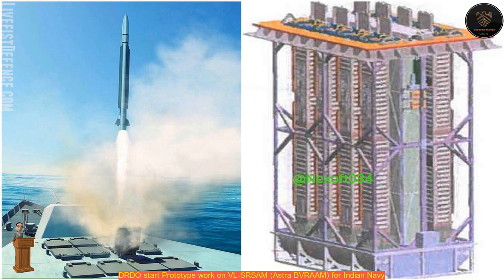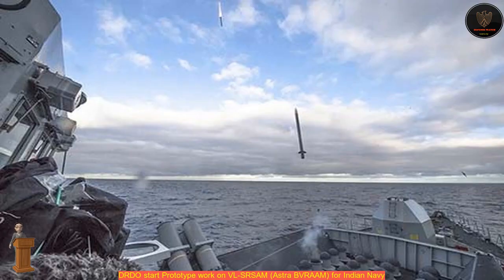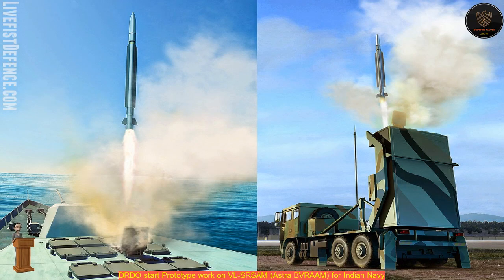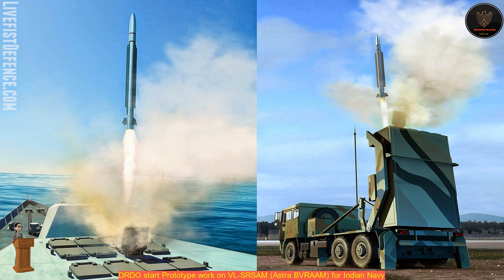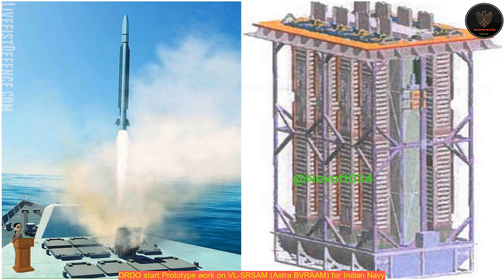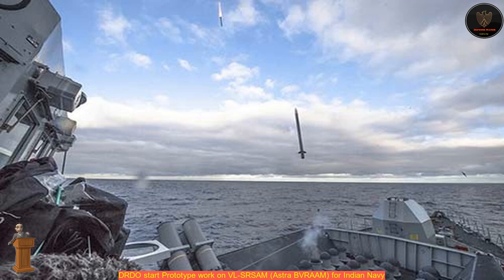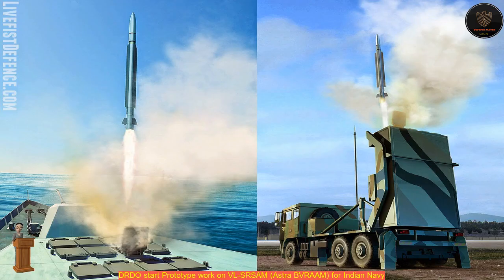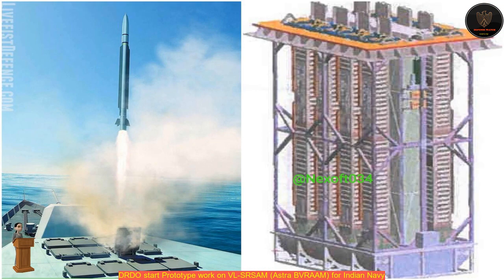VL-SRSAM (Astra BVRAAM) for Indian Navy | DRDO started work on Prototype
DRDO start Prototype work on VL-SRSAM (Astra BVRAAM) for Indian Navy.Fresh Tender documents issued by the DRDO for a 8 Cell A vertical launching system (VLS) for Vertically Launched -Short-range Surface Air to Missile ) A system based on Astra beyond-visual-range air-to-air missile has confirmed that Prototype work on construction of an VL-SRSAM missile has begun.
 Previous tender documents had called for the interested parties to submit bids of VL-SRSAM missile integration Jig.
 Fresh documents show that VL-SRSAM based on the Astra Mk1 BVRAAM will be getting a first-stage Booster motor for the initial launch and for the first time a TVC (Thrust Vector Control) nozzle has also been sported.
 VL-SRSAM will be developed in two variants for Air Force and Indian Navy.